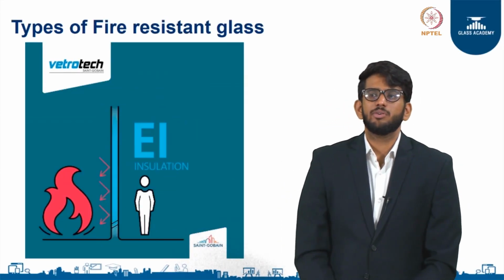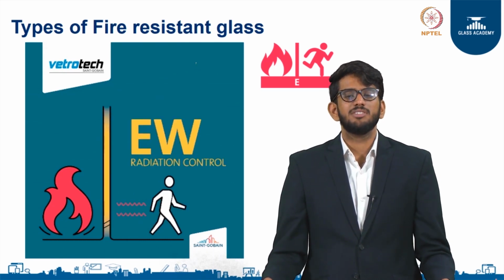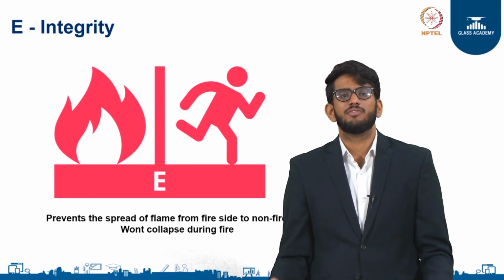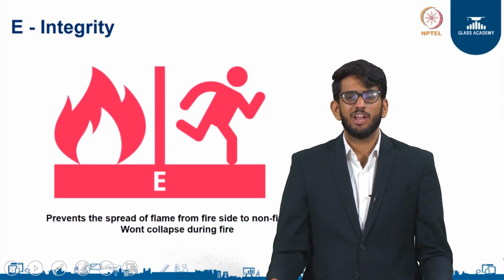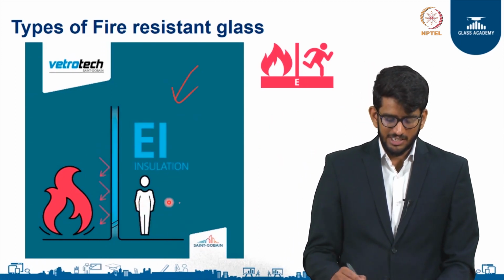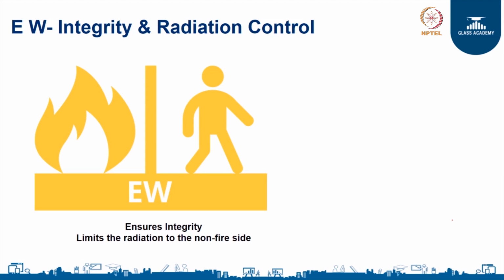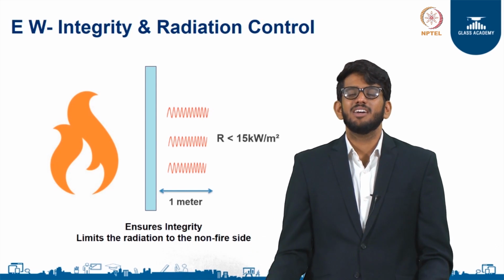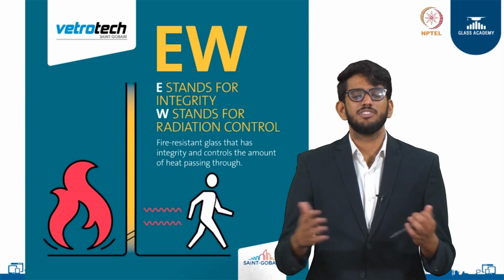Glass in Passive Fire Protection Part II